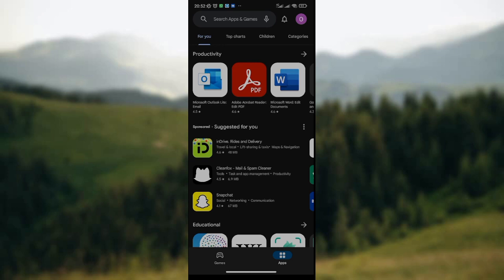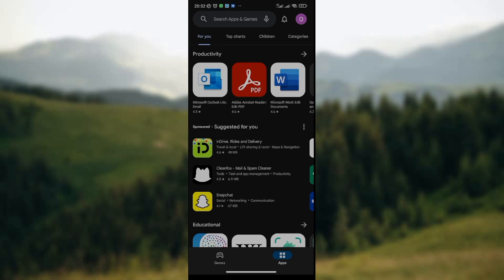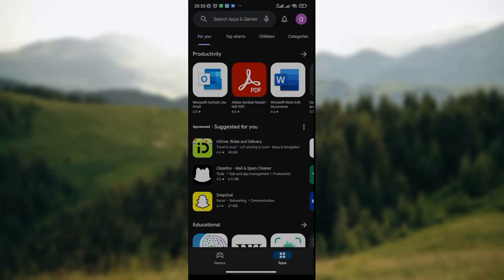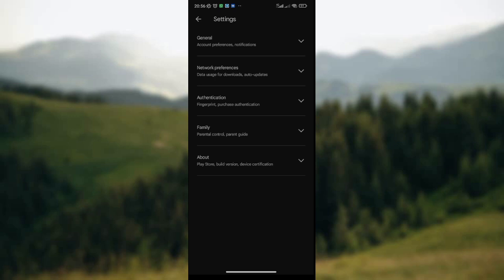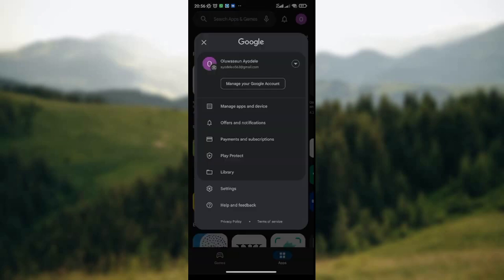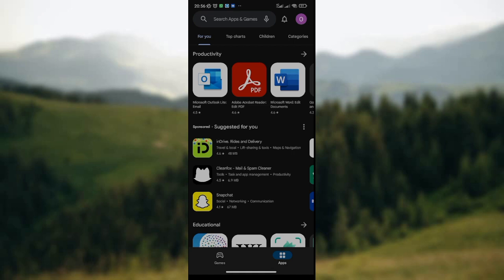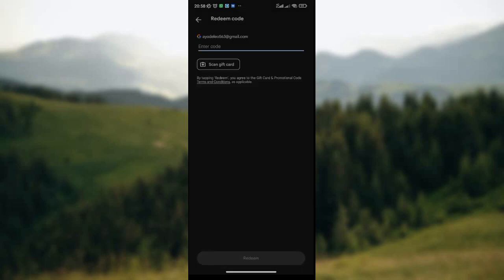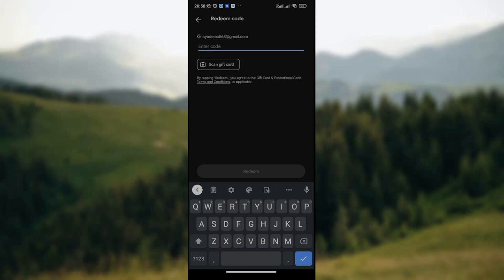How to Redeem and Use Google Play Gift Card 2 (Quick Tutorial)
Today we talk about How to Redeem and Use Google Play Gift Card 2, so stay until the end of the video to see the full explanation.